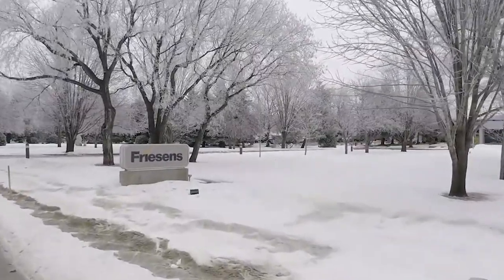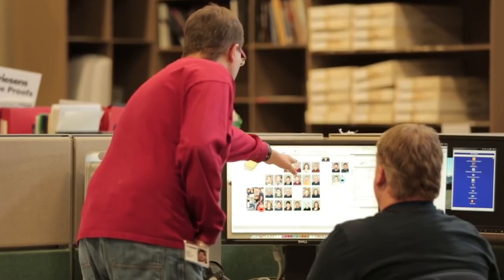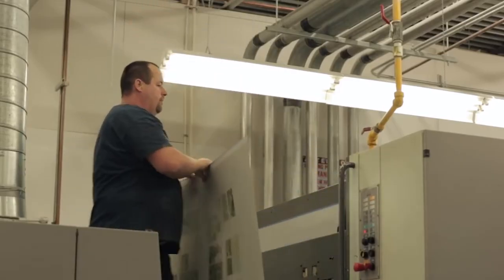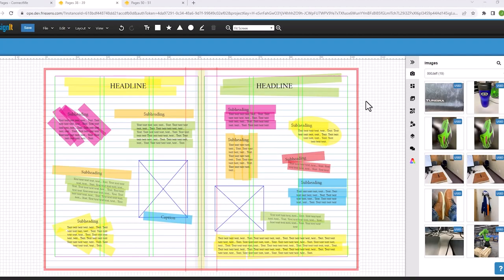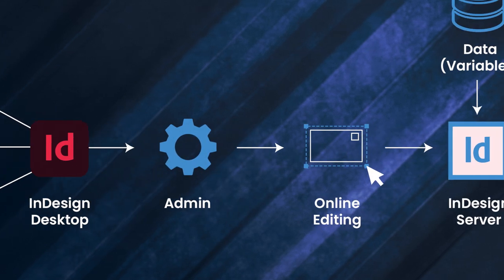DesignIt Yearbook App: A Result of Successful Collaboration with Friesens | Silicon Publishing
Our partner Friesens uses SiliconDesigner as part of their DesignIt application. Their customers, kids in schools, work in a very easy-to-use web interface to produce school yearbooks. When they are done editing, SiliconDesigner produces high-quality print output with AdobeInDesignServer.

We collaborated to extend the editor with @AdobeExpress: students can use Express directly from the Designer, for example removing the background of an image. Edited images go back to Designer, and become part of the underlying InDesign document.

@Adobe software is powerful on its own, but the extensibility features let developers create really compelling solutions tailored to very specific needs. This solution lets students enjoy the best of InDesign and Express with a seamless integration.